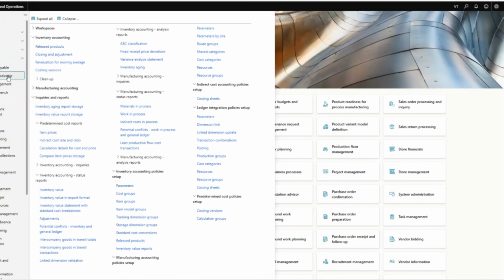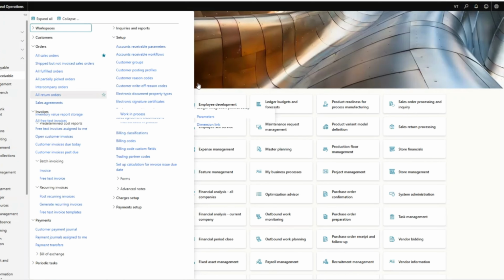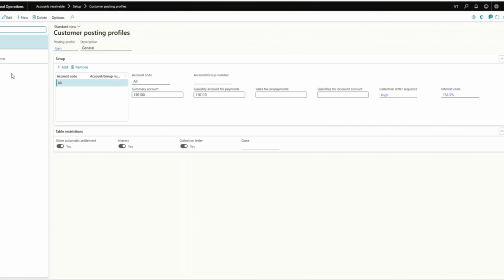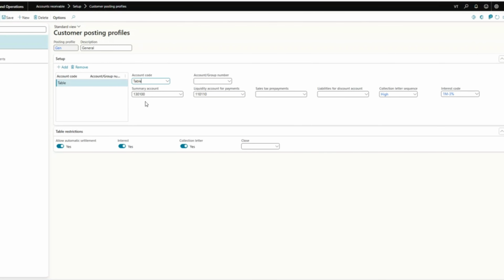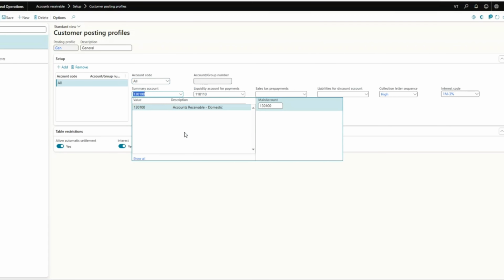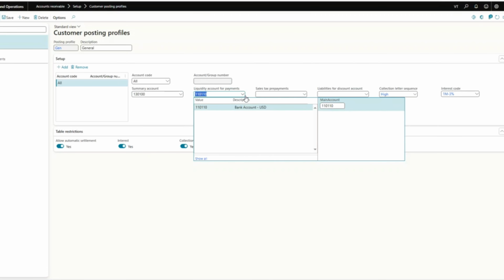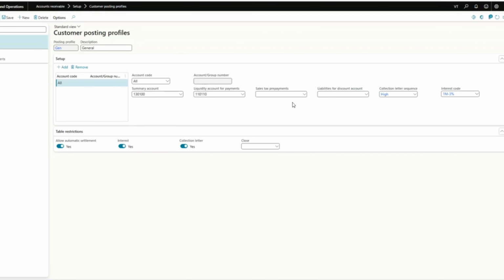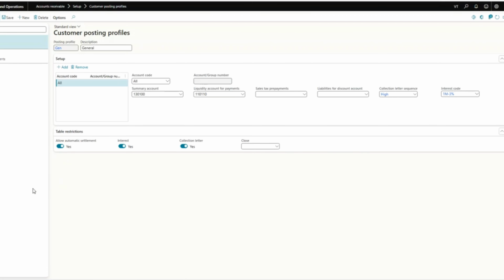Ep 03 Customer Posting Profile in MS Dynamics 365 Finance and Operations By Zeeshan Haq Reviews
In D365, customer posting profiles go beyond the default posting profile by allowing you to assign general ledger accounts and document settings to various customer groups or even individual customers.